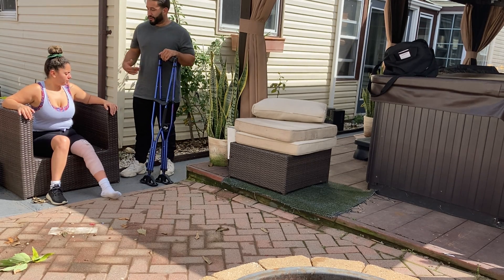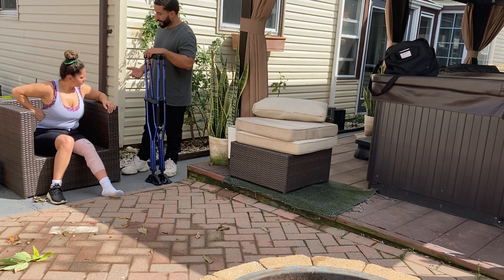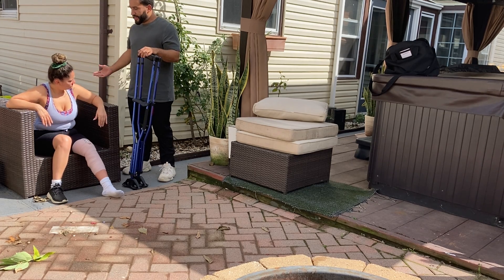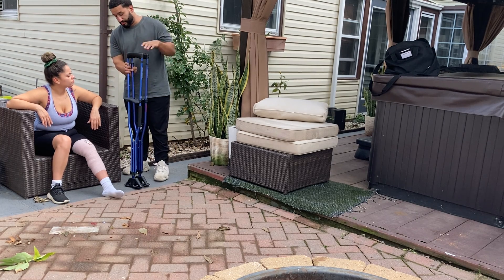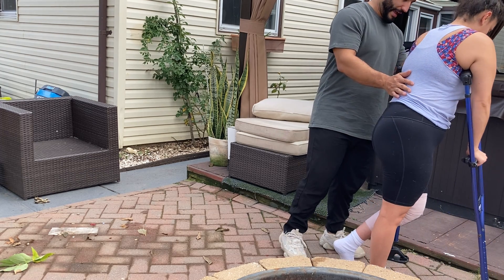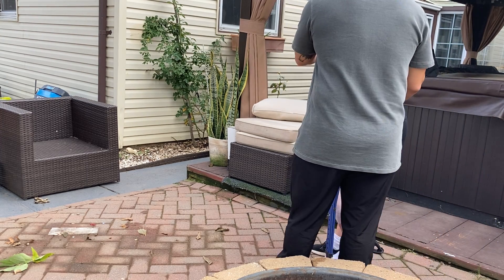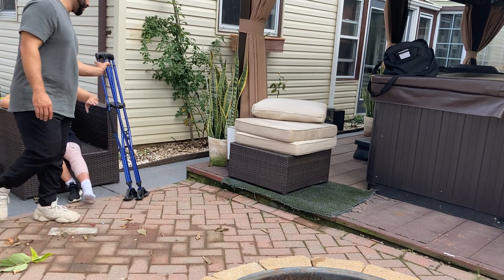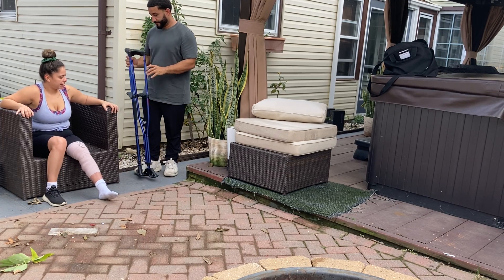Crutch use for 3-point gait